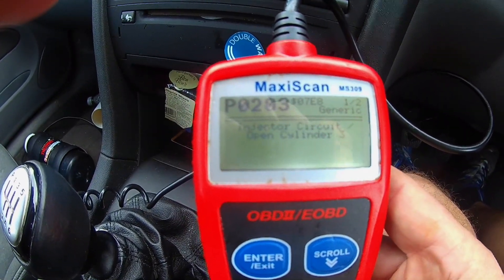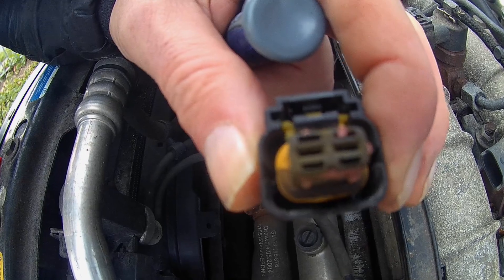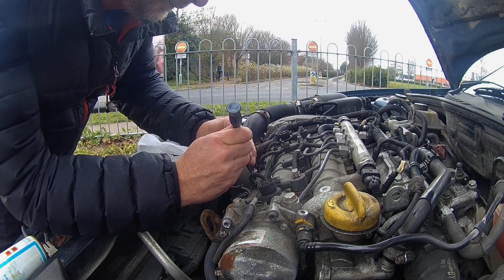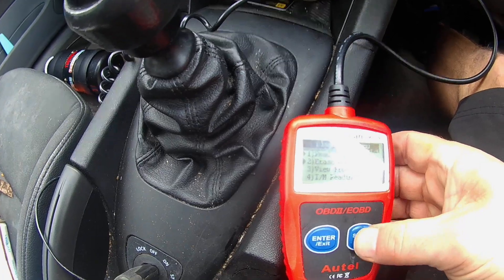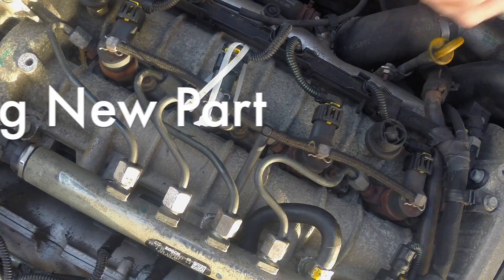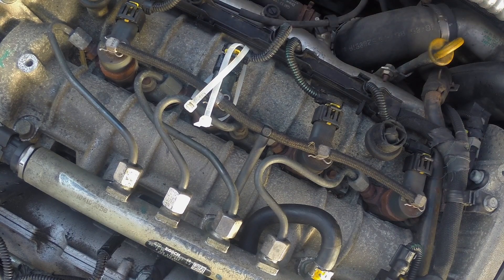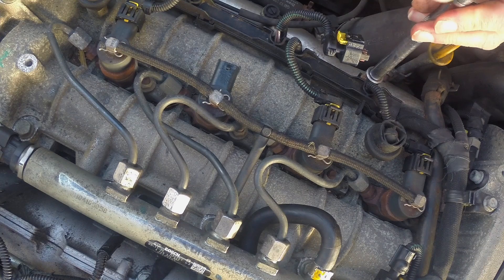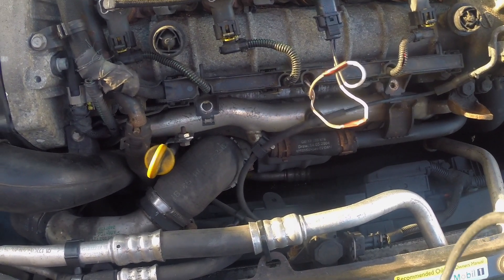P0203 Injector Wiring Fault Fix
Common fault on TID Saabs Z19DTH engine, GM and Fiats injector 3 wiring plug through heat and dirt loses connection causing hesitancy and loss of power. A quick roadside fix will follow up with full repair when I have the part.

Part number Diesel Injector Repair Kit, Plug Loom for Saab Vauxhall Opel Alfa Fiat, 93189918 cost about £10.